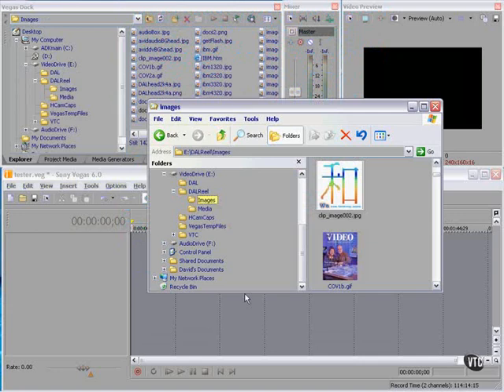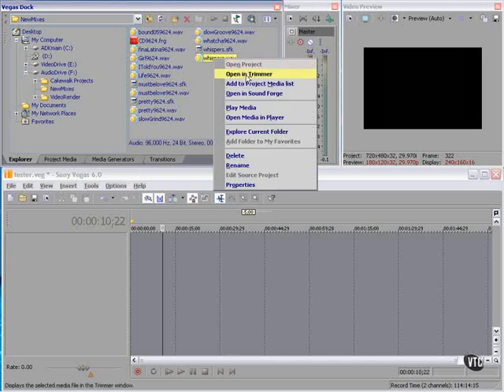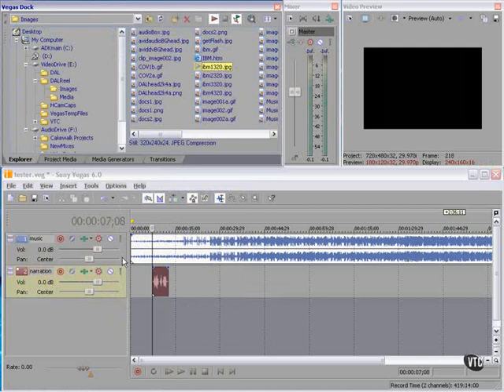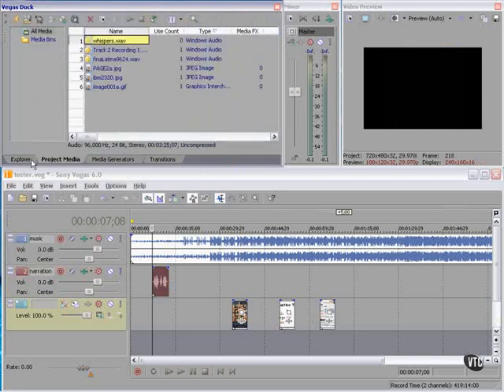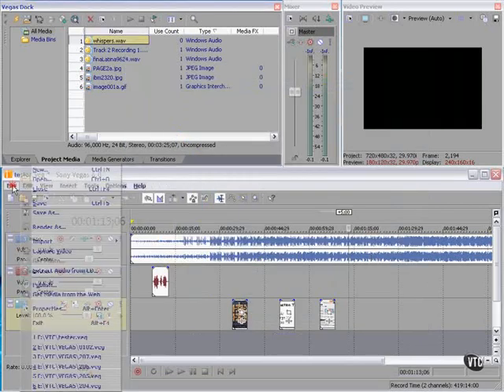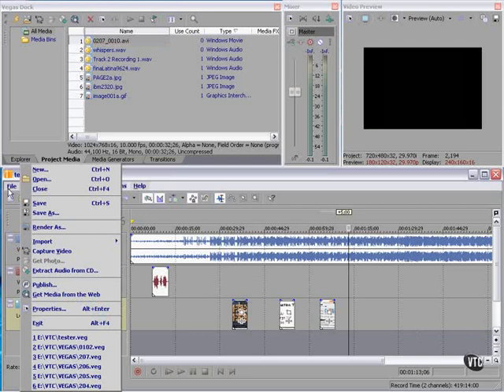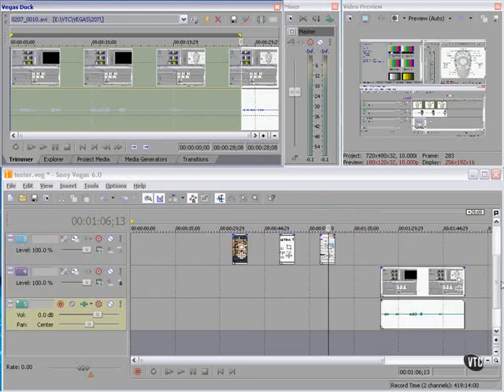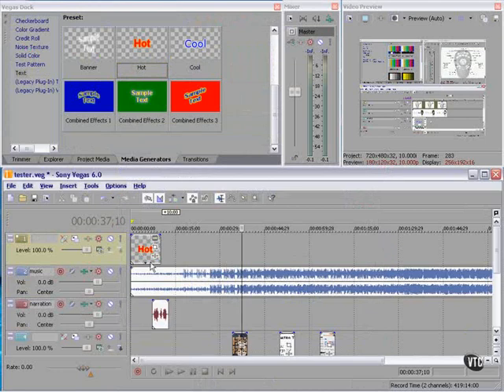Lesson2.Acquiring Media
sony vegas